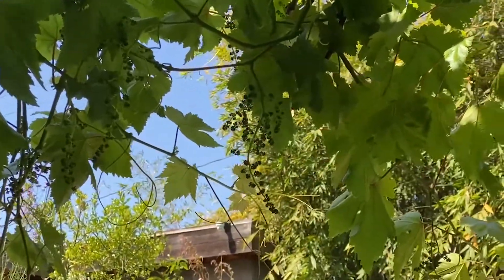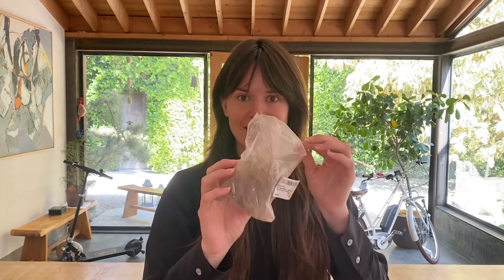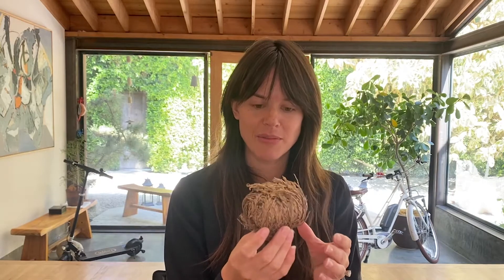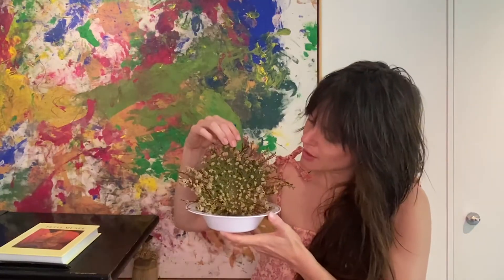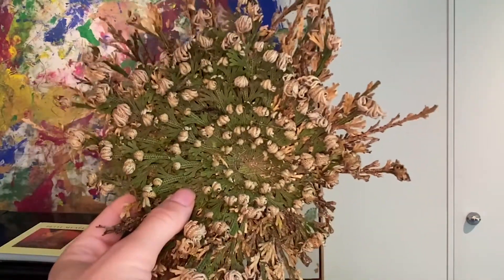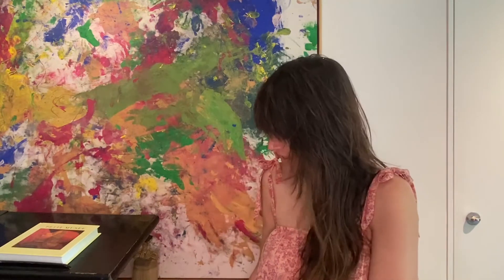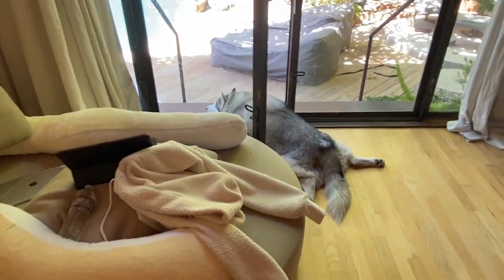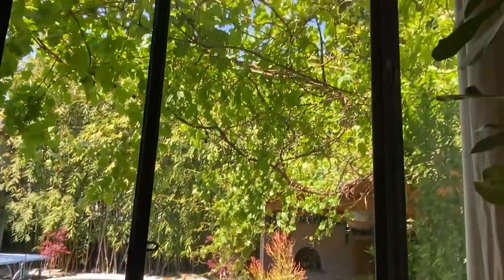Rose of Jericho TIME LAPSE — Resurrection Plant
I got a sweet surprise in the mail this week— a tumbleweed!  Well, actually it’s a Rose of Jericho, which is a type of resurrection plant... But those are all basically tumbleweeds.  Tumbleweeds are plants that curl up into a ball when exposed to hot, dry conditions in order to protect their inner flowers.  Then they tumble around the desert in the wind until their roots find a water source, and they miraculously come back to life!

Turns out a friend thought I would find this interesting, and you know I did.  Curiosity piqued!

Watch to find out all the Rose of Jericho facts you need in your life, PLUS a sweet TIME LAPSE to see how the Rose bloomed overnight!  My time lapse lasted about 15 hours.  Lucky for you, you’ll only need 7 minutes to watch this whole vid ;)